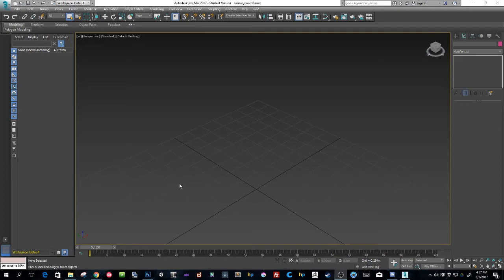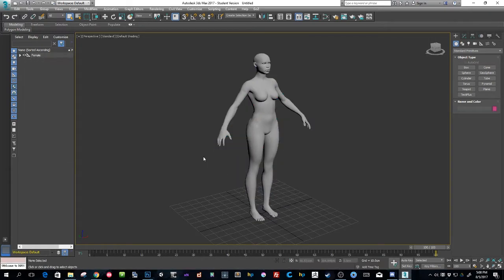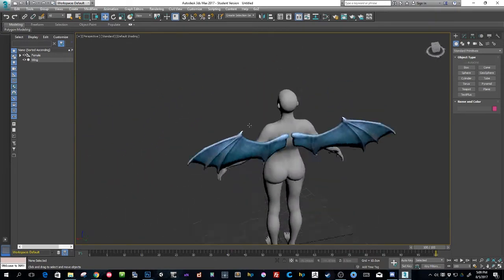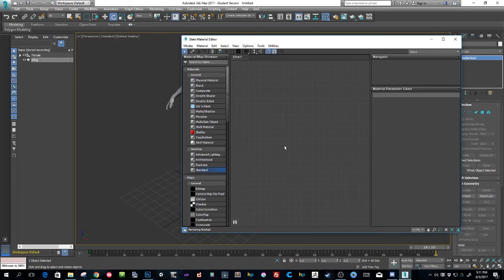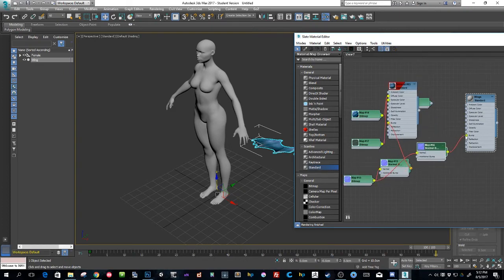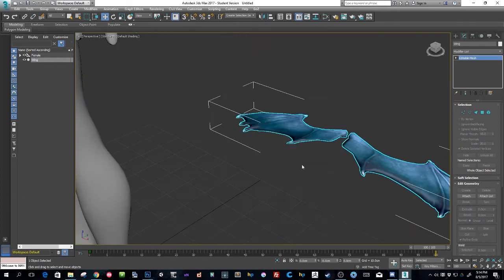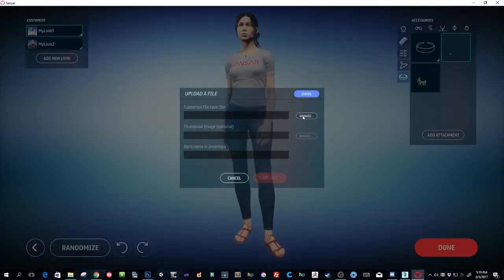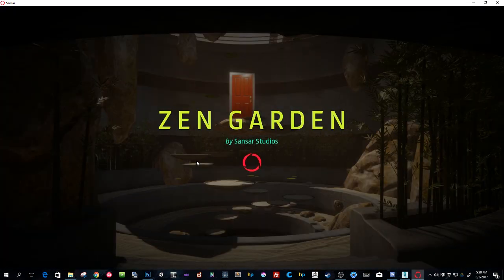3ds Max Avatar Attachment Guide for Sansar - Creators Beta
*Edit:  Right hand instead of Left @ 7:10

Made a quick guide on how to add attachments to your avatar in the Creators Beta. Things may change with patches but this is working for me. I am in no way associated with Sansar Studios or Linden Labs